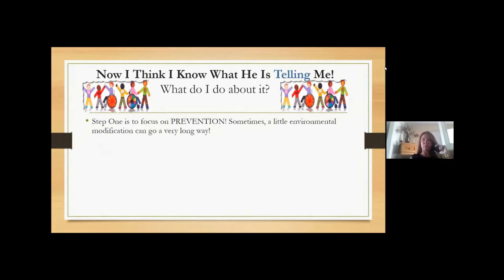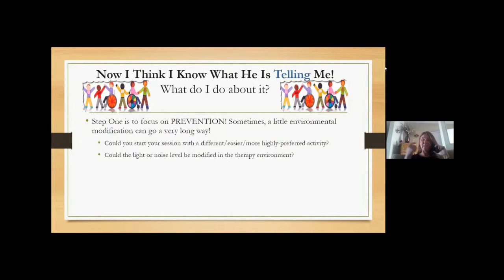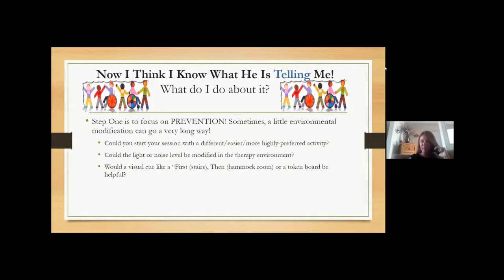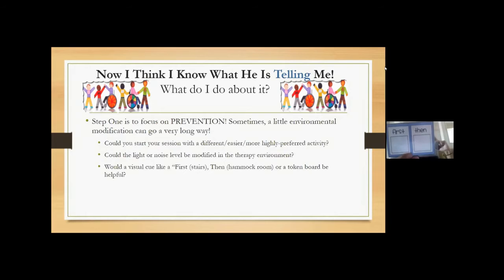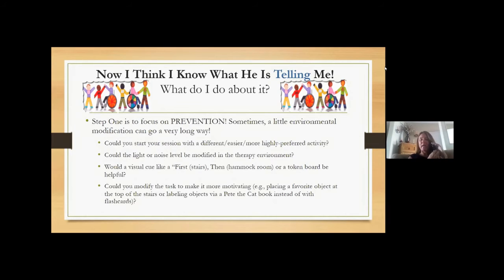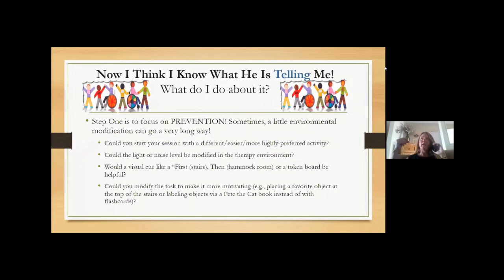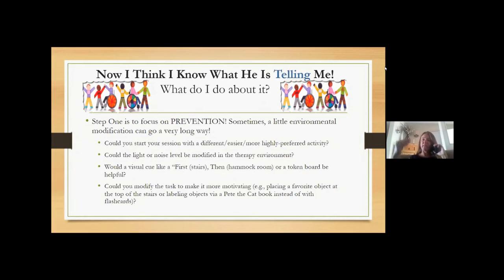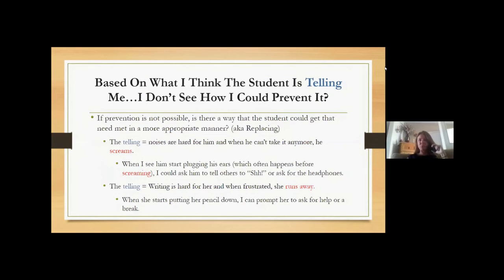How can I help prevent unwanted behaviors in my child? (Behavior Part 4)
Nicole Ohaco, MA, BCBA provides insights on promoting behavioral success in children. Do you want to know how to prevent negative behaviors in children? This video provides strategies in prevention, including changing the activity or environment, visual cues, first then strategies, and more.